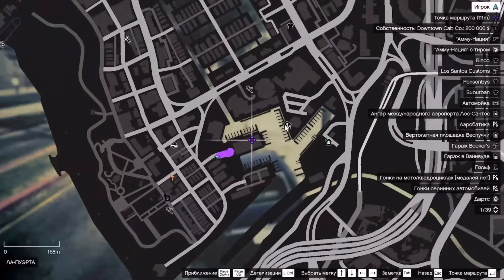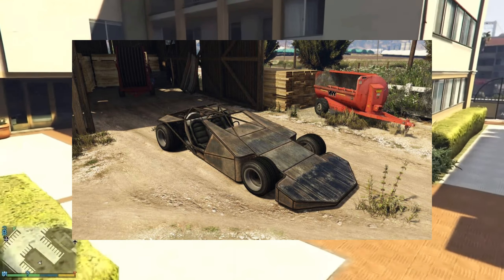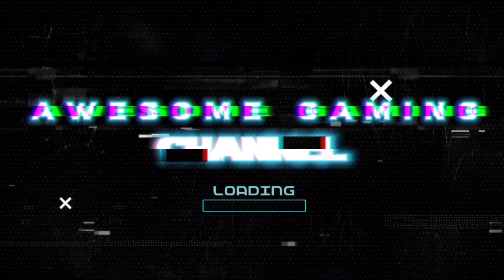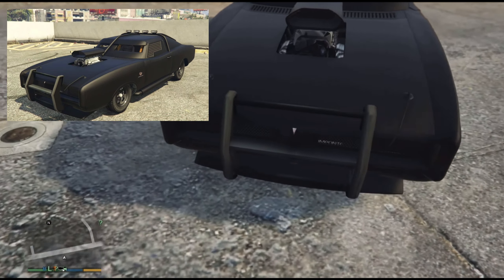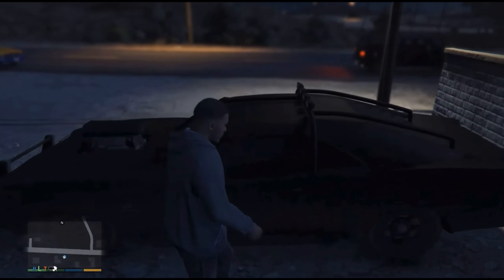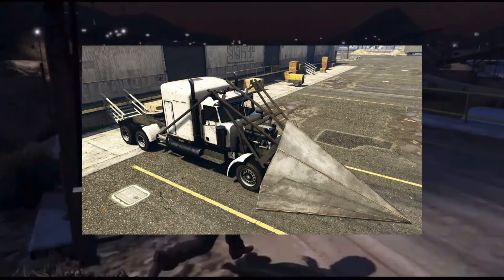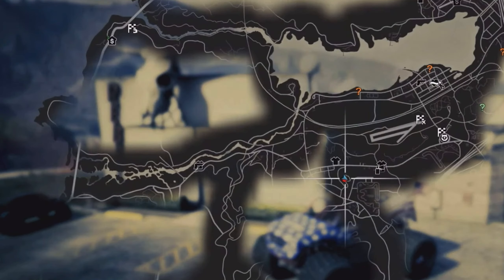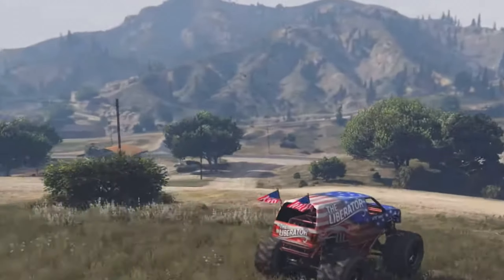5 Rare And Hidden Cars In Gta 5 StoryMode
5 Rare And Hidden Cars In Gta 5 StoryMode.

This video contains the location of several
Secret Vehicles that can be found in the
Story Mode of Grand Theft Auto V. GTA 5 has hundreds of vehicles, but these are something special like While some can only be purchased or unlocked by completing special quests, others can be found and stolen right off the street (or back-country road) and .